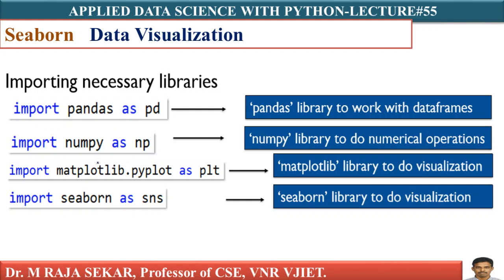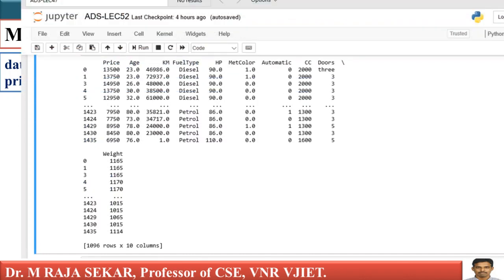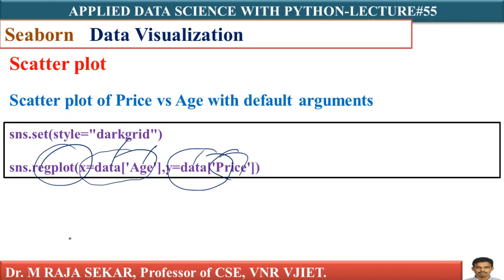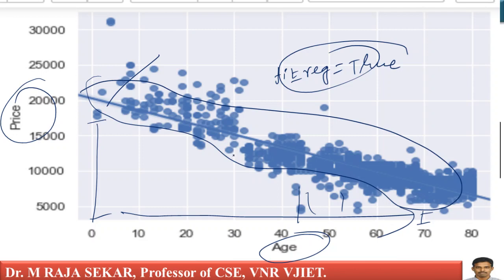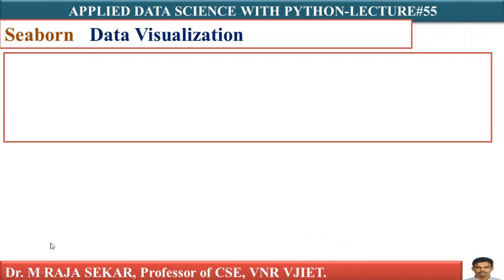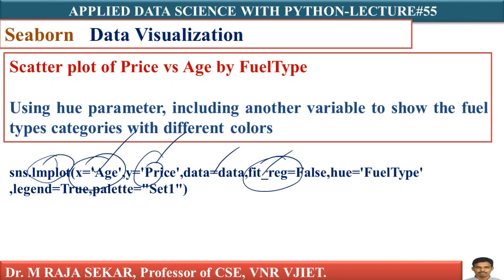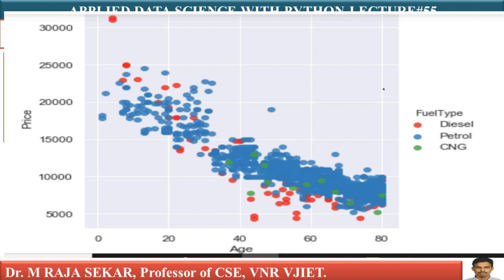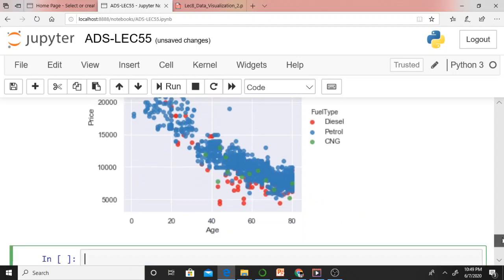Seaborn Data Visualization LEC55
seaborn
matplotlib
scatterplot
sns.set(style="darkgrid")
By default, fit_reg = True
marker
fit_reg=False